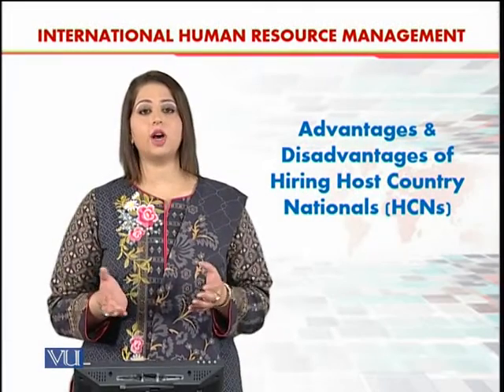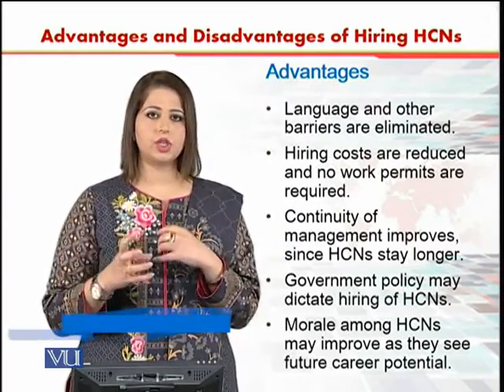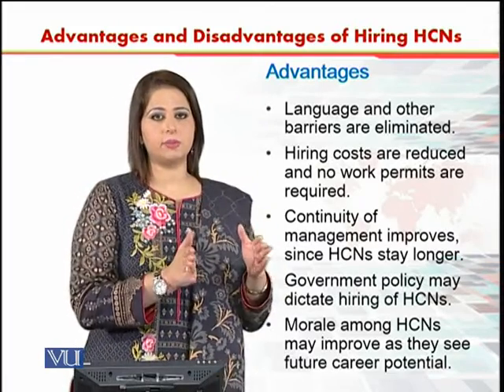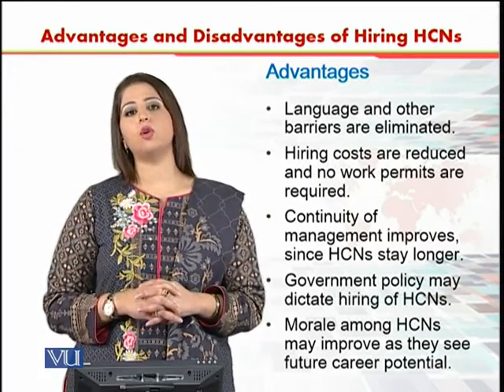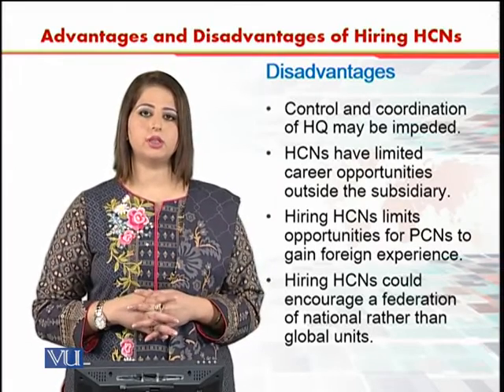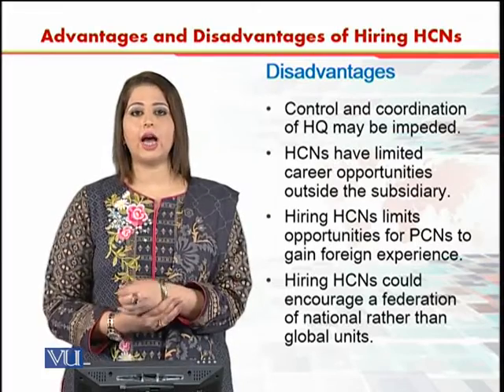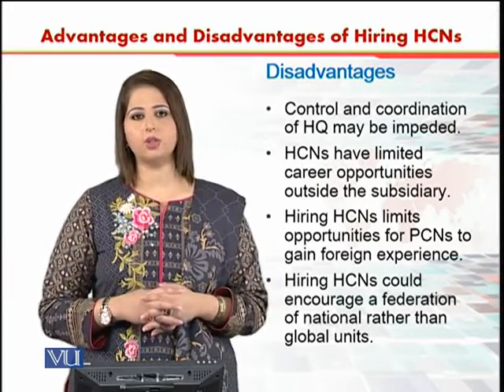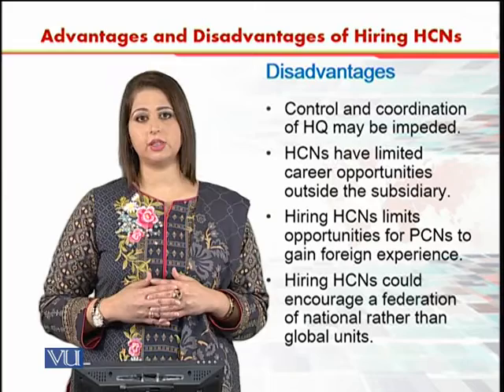Hiring Host Country Nationals (HCNs) | International Human Resource Management | HRM630_Topic066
Topic066 - Advantages & Disadvantages of Hiring Host Country Nationals (HCNs),